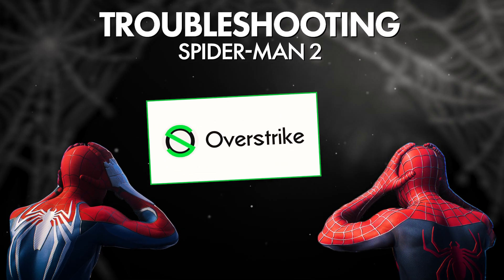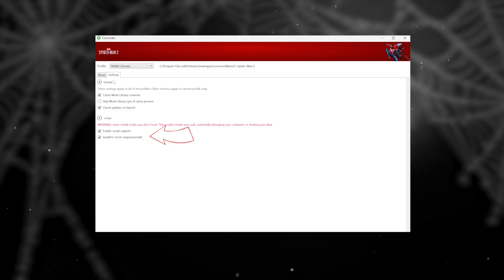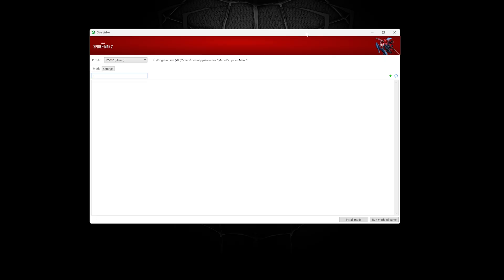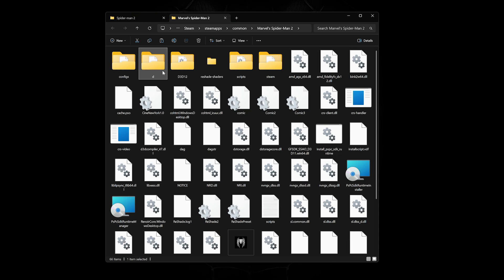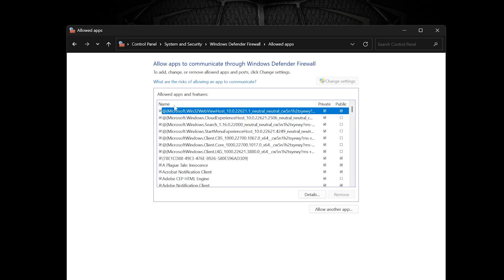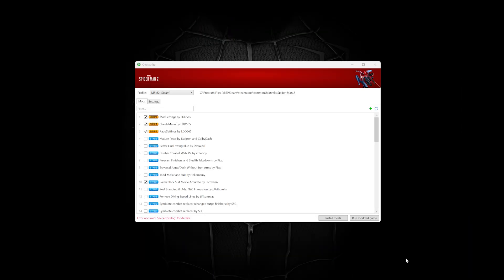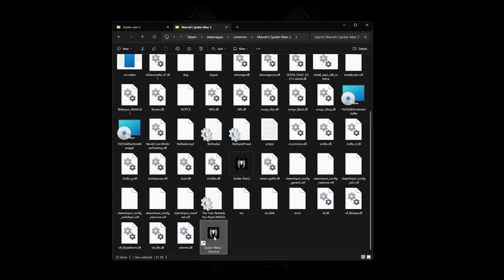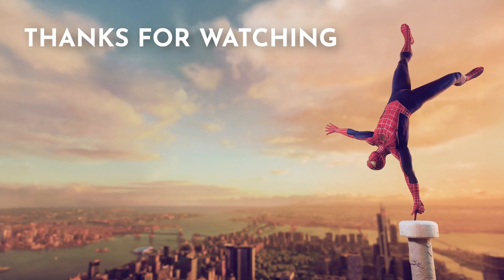Troubleshooting Mods | Spider-man 2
Many people are having problems installing mods for Spider-man 2. There are multiple reasons and I've tried to find the most common ones players are experiencing.

If you found a solution that helped please share it in the comments and help others in return.

VO - Dusty Porter